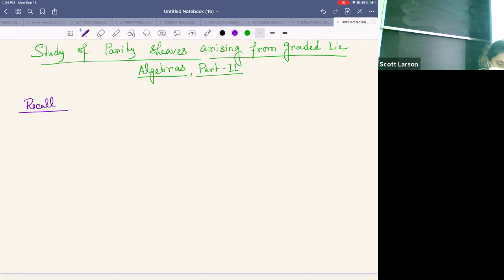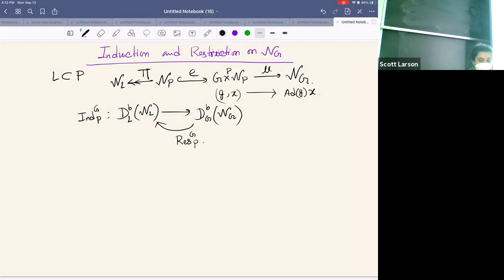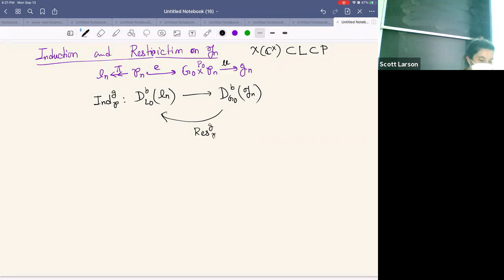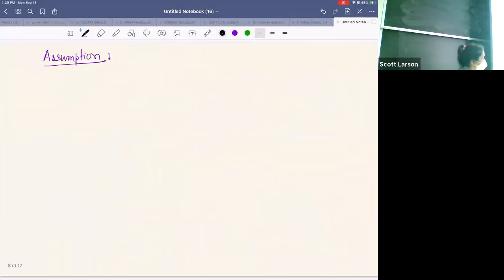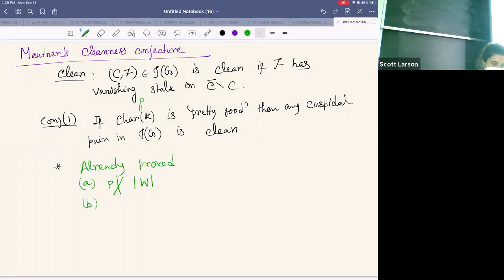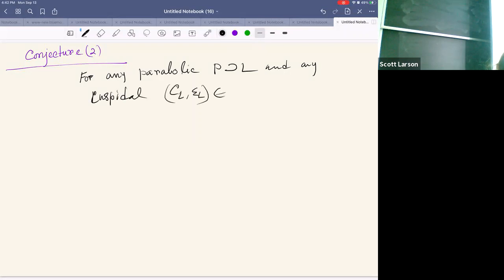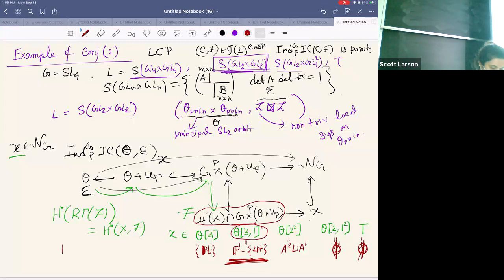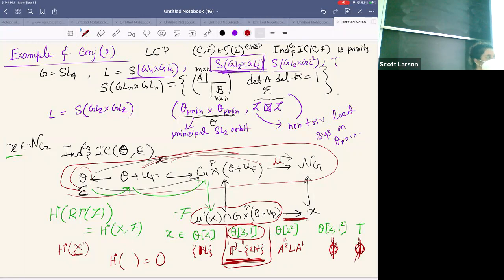Tamanna Chatterjee - Parity Sheaves Arising from Graded Lie Algebras II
Algebra Seminar - Speaker: Tamanna Chatterjee (University of Georgia)
Title: Parity Sheaves Arising from Graded Lie Algebras II

Abstract: Let G be a complex, connected, reductive, algebraic group, and \chi : C^x \to G be a fixed cocharacter that defines a grading on g, the Lie algebra of G.  In my first talk I have talked about the grading, derived category of equivariant perverse sheaves, bijection between the simple objects and some pairs that we are familiar with.  In positive characteristic parity sheaves will play an important role.  In this talk I will define parabolic induction and restriction both on nilpotent cone and graded setting.  We will dive into the results of Lusztig in characteristic 0 in the graded setting.  Under some assumptions on the field k and the group G we will recover some results of Lusztig in characteristic 0.  These assumptions together with Mautner's cleanness conjecture will play a vital role.  The main result is that every parity sheaf occurs as a direct summand of the parabolic induction of some cuspidal pair.  Lusztig's work on Z-graded Lie algebras is related to representations of affine Hecke algebras, so a long term goal of this work will be to interpret parity sheaves in the context of affine Hecke algebras.